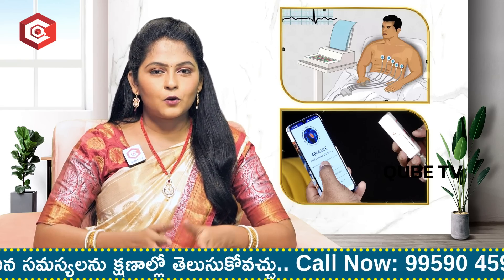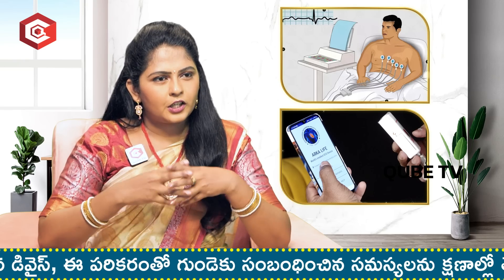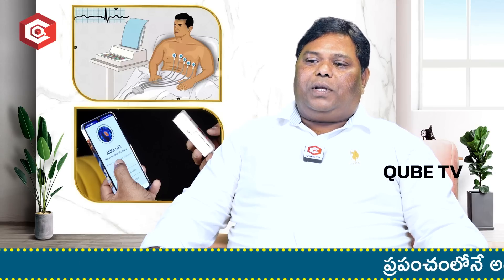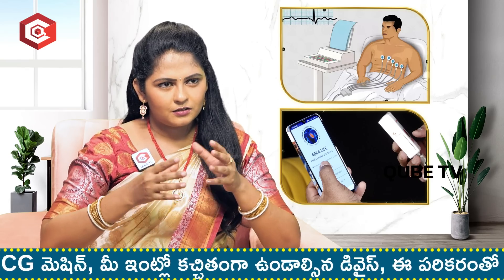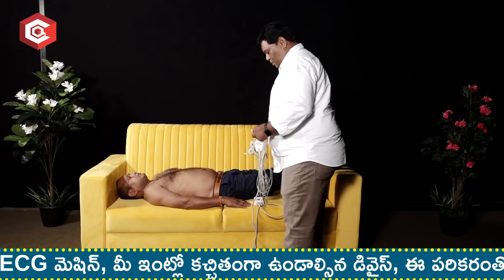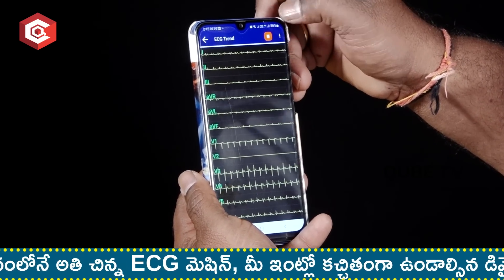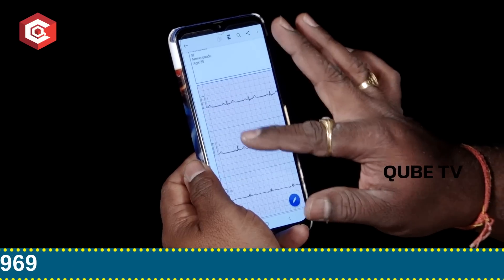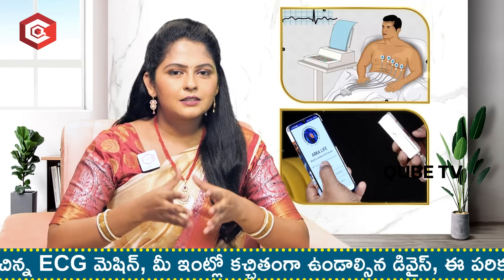World's Smallest ECG Device Records Your Heartbeat in Real-Time! | Dr.A.T.Raghavender | QTH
World's Smallest ECG Device | One Machine For All Heart Problems | Dr.A.T.Raghavender | QubeTV Health

Doctor details : Dr A.T. Raghavender (C.E.O/M.D)
Akshara Enterprises Pvt Ltd
World's Smallest Pocket Size E.C.G

Gmail ID :